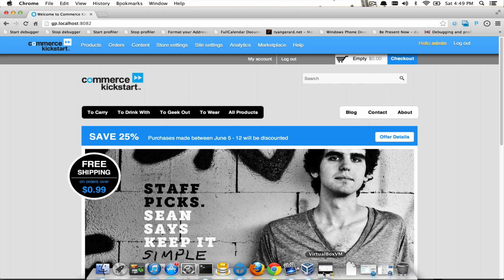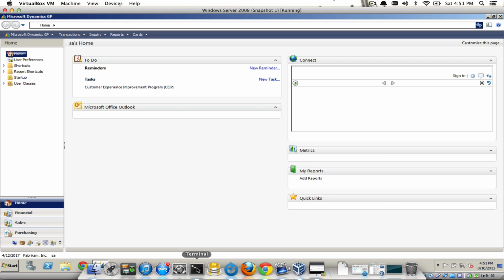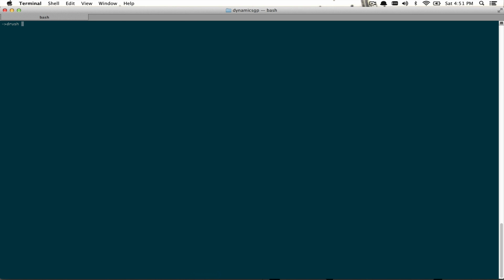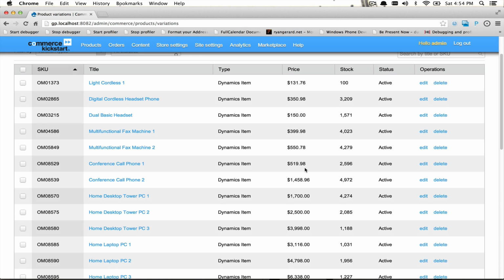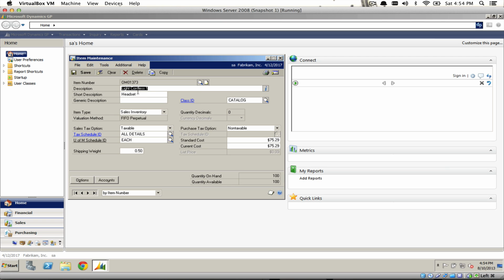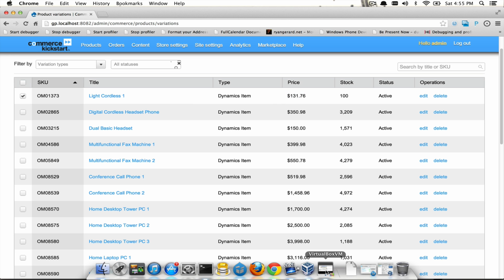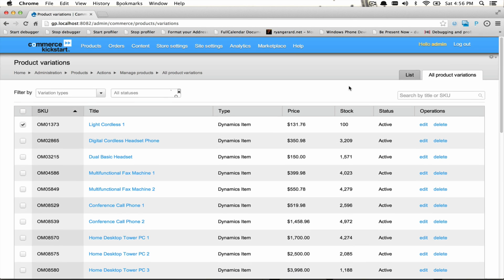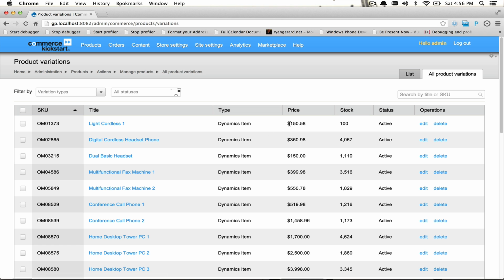Drupal Commerce + Microsoft Dynamics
Inclind developer demonstrating an integration between Drupal Commerce and Microsoft Dynamics GP.